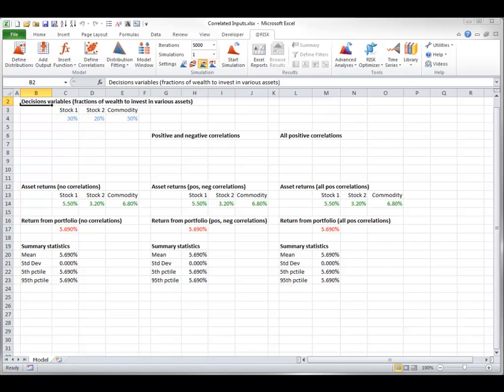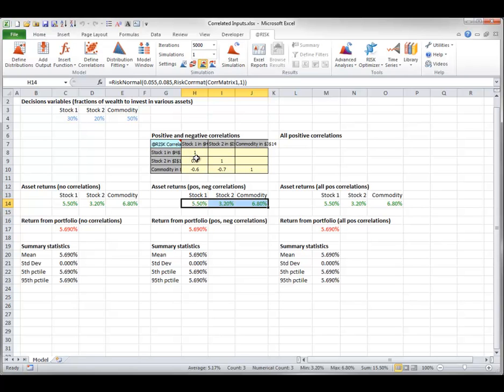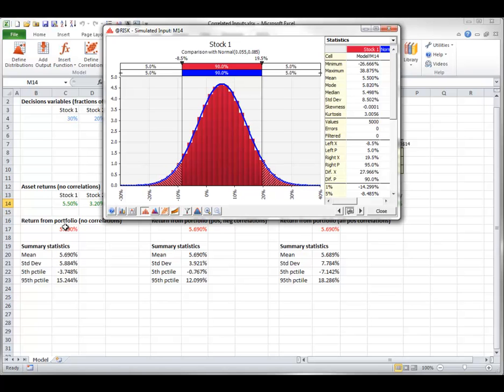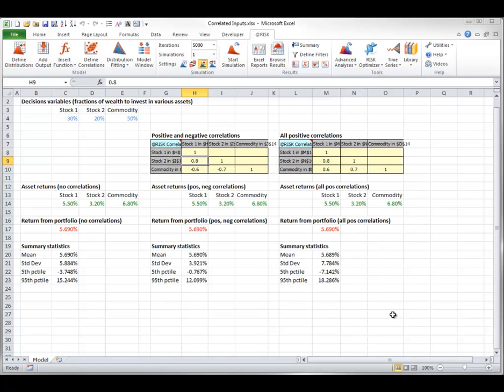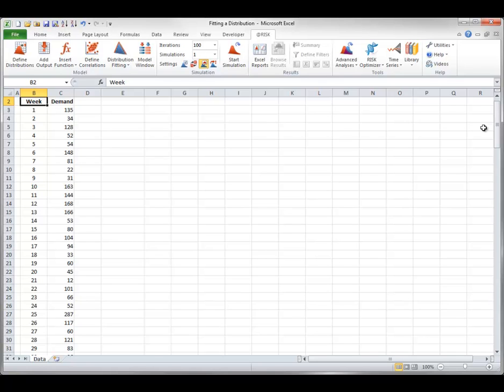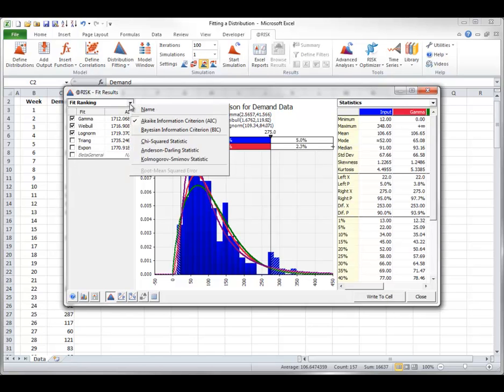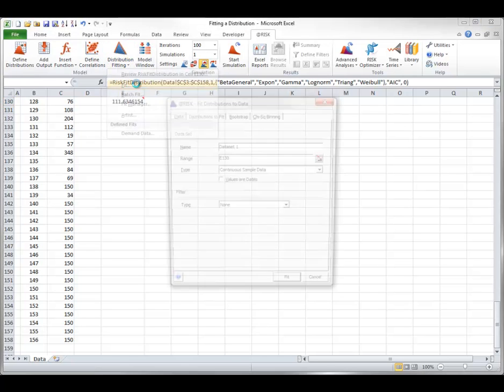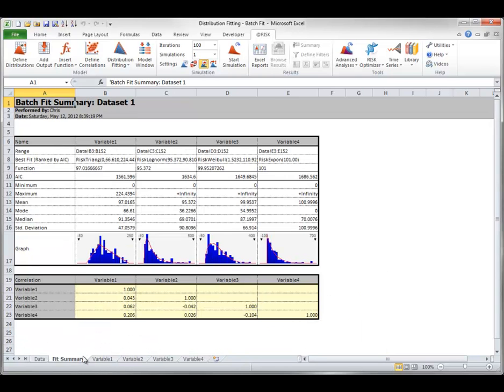Guided Tour - Advanced Features - Correlated Inputs